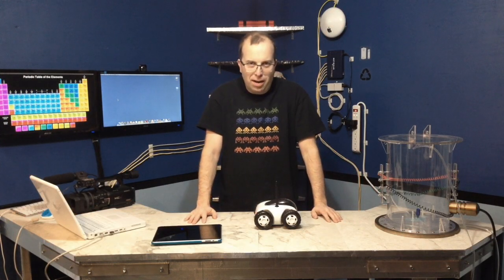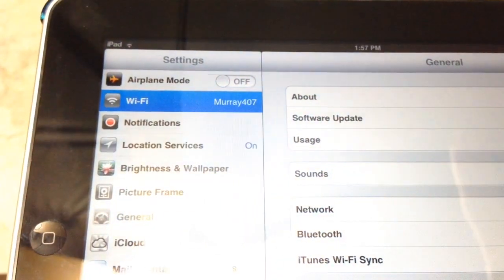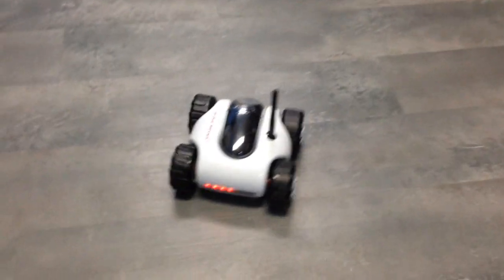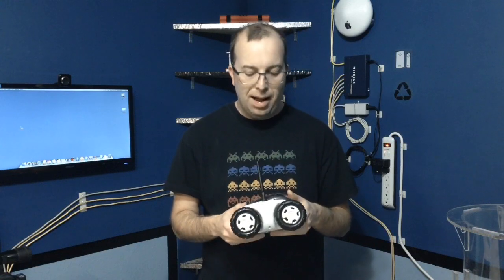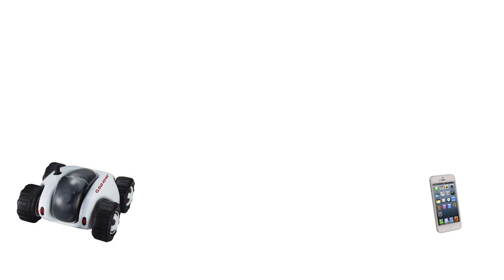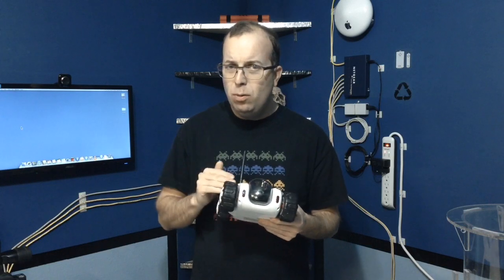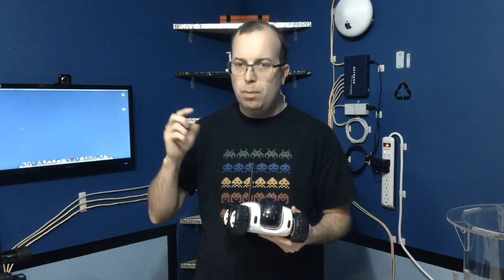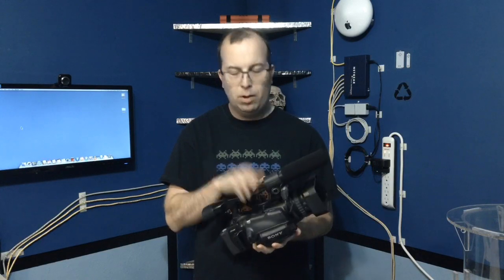Review of the Cloud Rover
I got this Cloud Rover at Fry's for $69 and thought I'd give you an overview and my thoughts on the device!